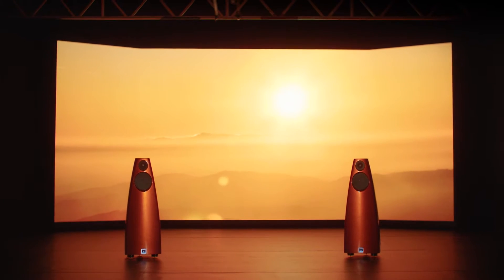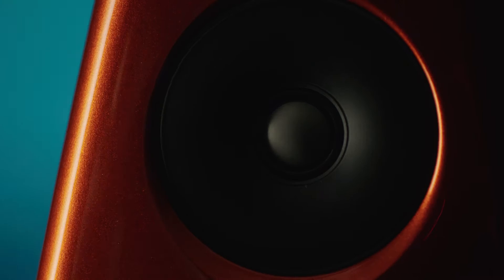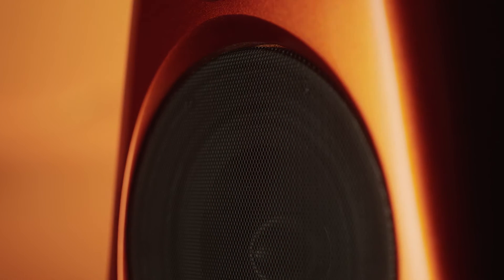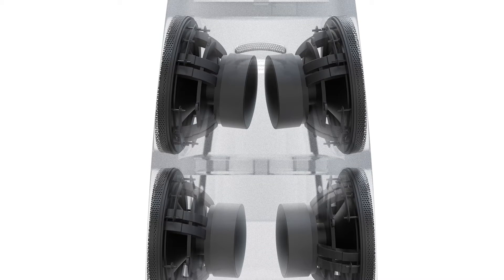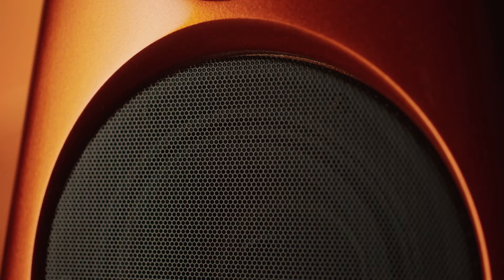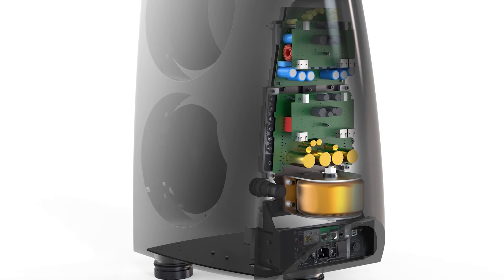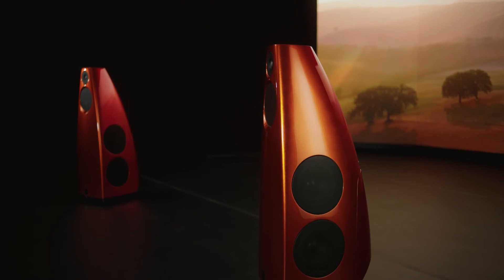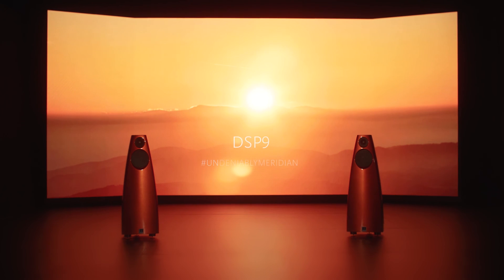Masterpiece of Design and Engineering - DSP9 Uncovered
DSP9 is Meridian Audio's latest floorstanding loudspeaker. Discover how the DSP9’s iconic cabinet aesthetic showcases a new design signature for Meridian, and produces acoustic benefits including outstanding fidelity, dynamics and power for cinemas/listening rooms.